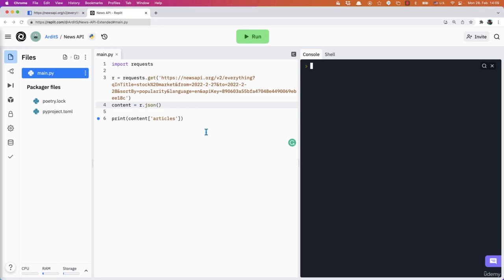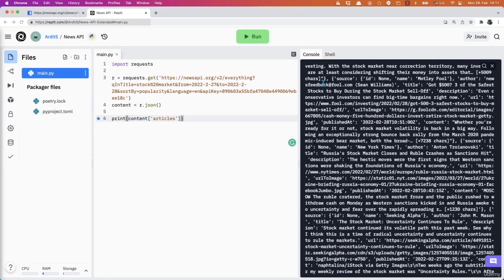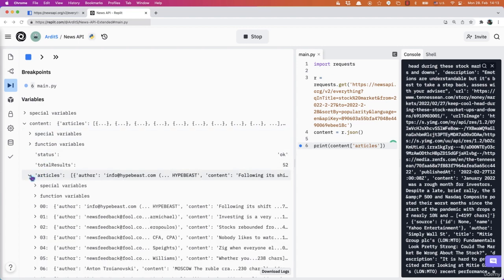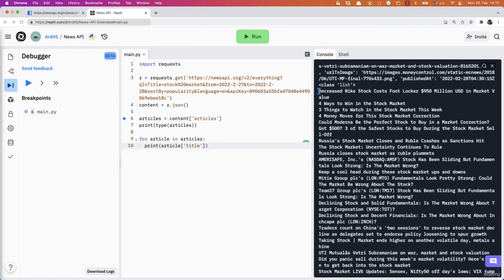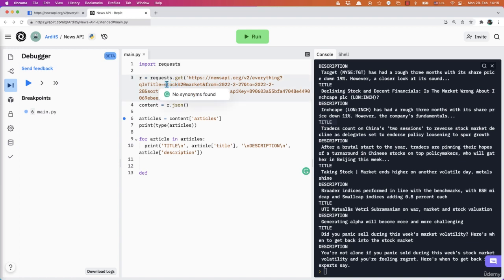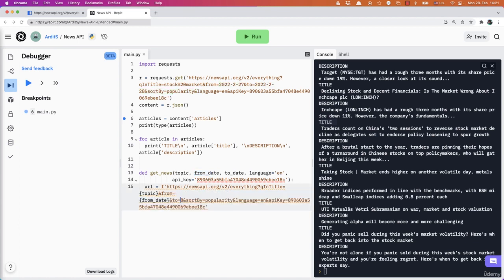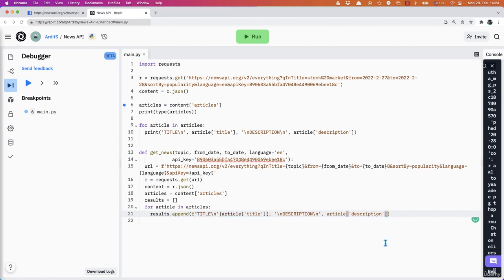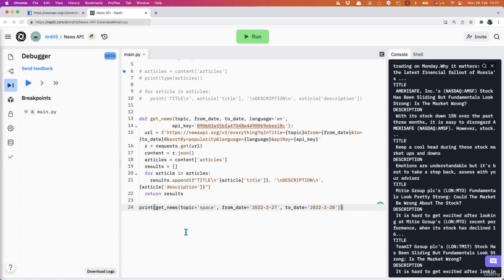Getting News from the Open News API | Automate Everything with Python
Python 3.